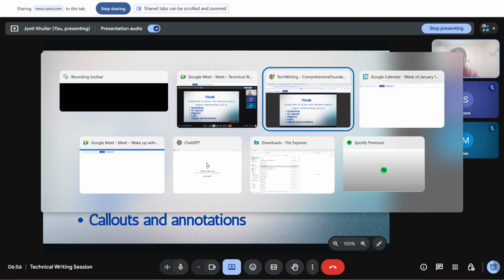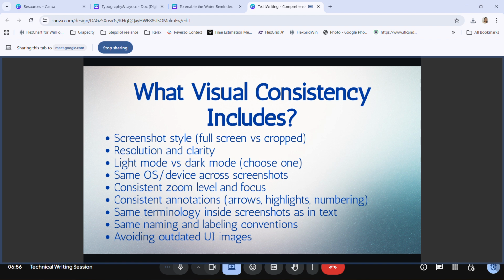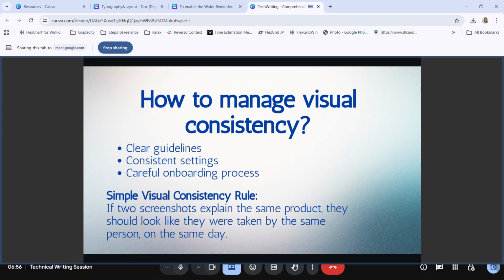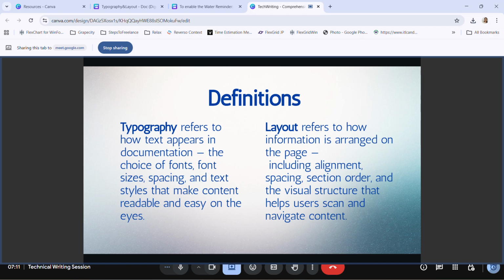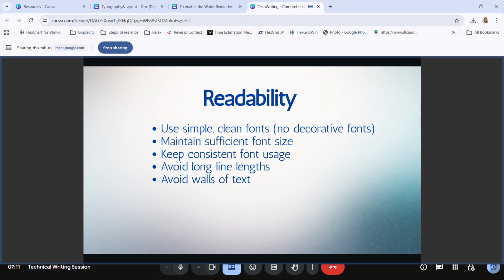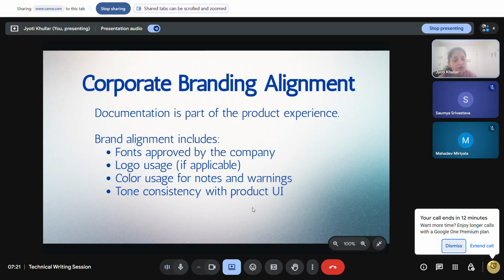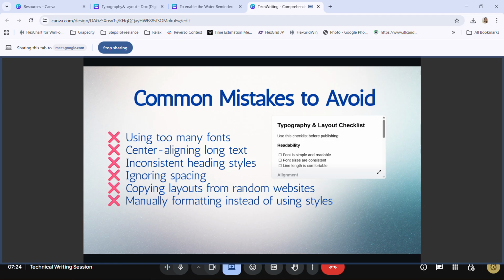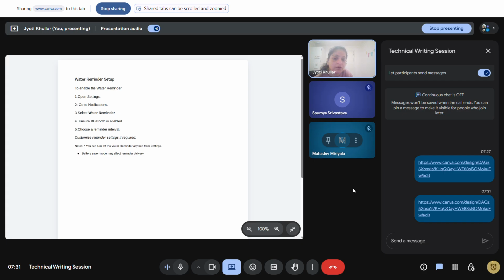Technical Writing Session - Day 18 (Typography and Layout)